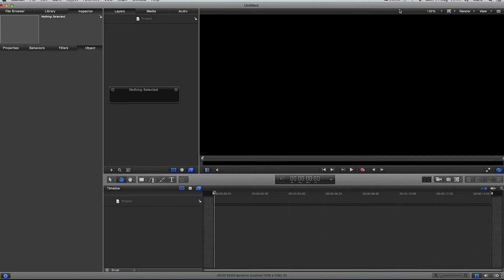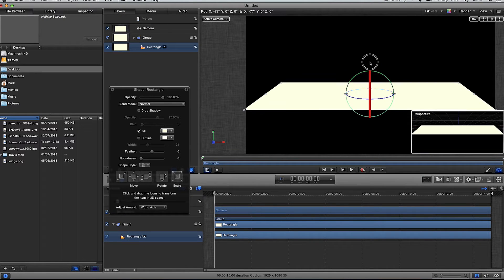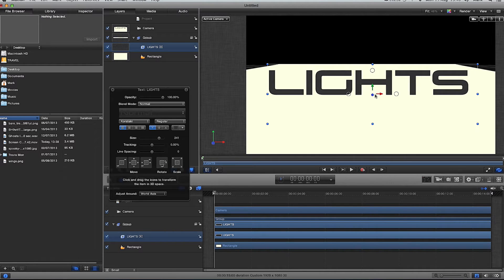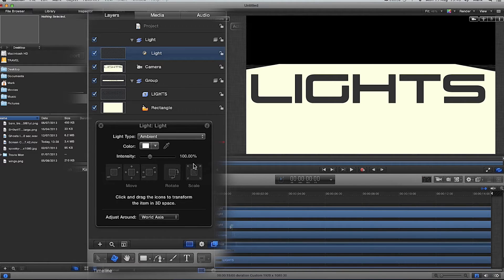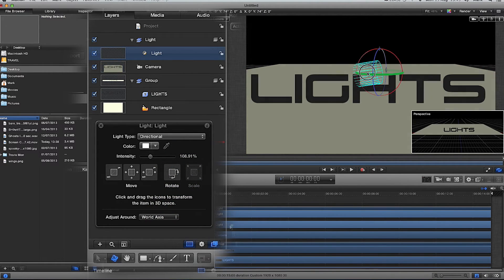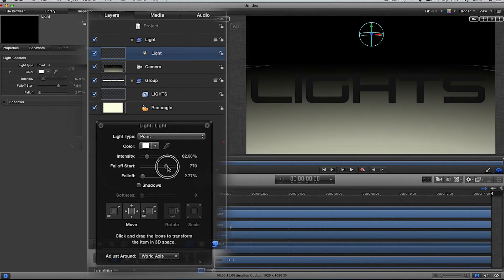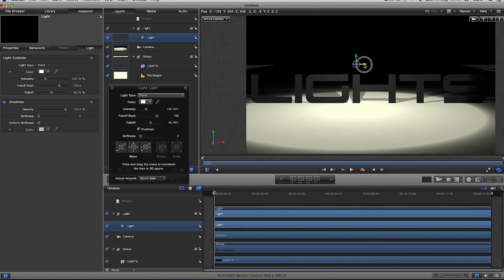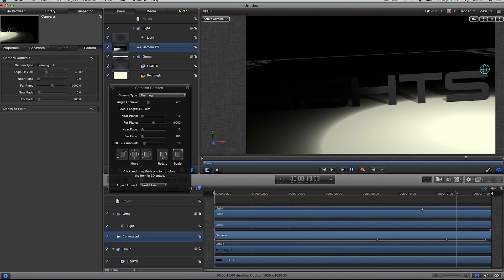Apple Motion Tutorial | 3D Lights Explained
This video will show you how to:
* Create a light in motion 5
* Create a floor in motion 5
* Create shadows in motion 5
* Understand what all the lights do

Stable release  5.0.7 / April 1, 2013; 2 months ago
License  Proprietary